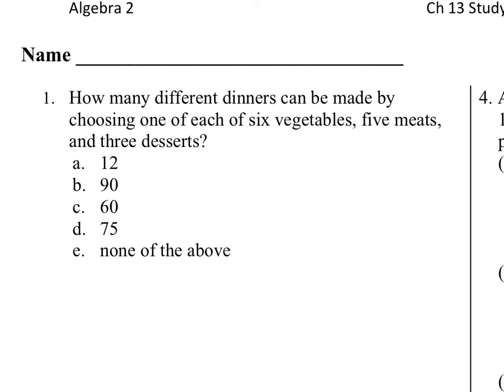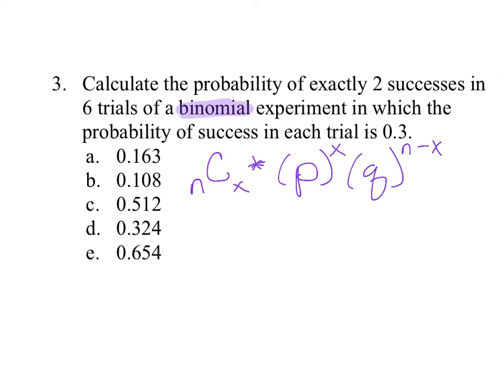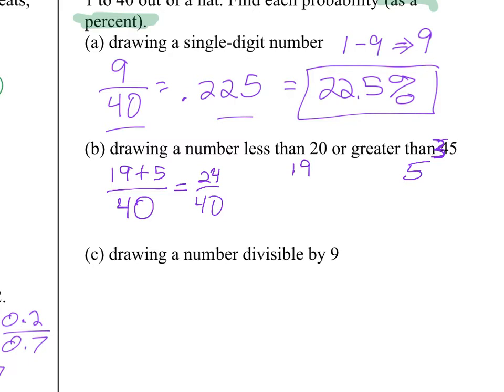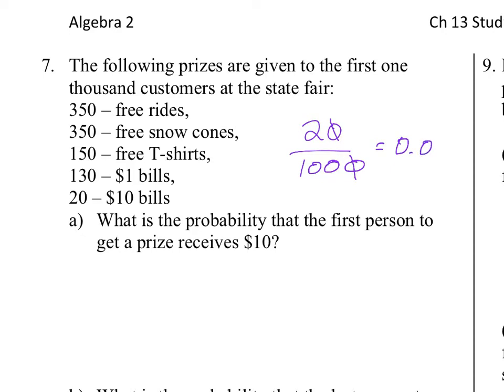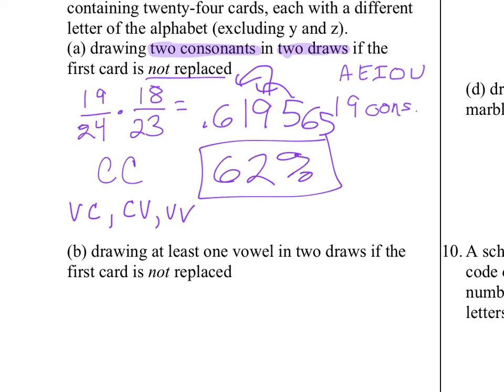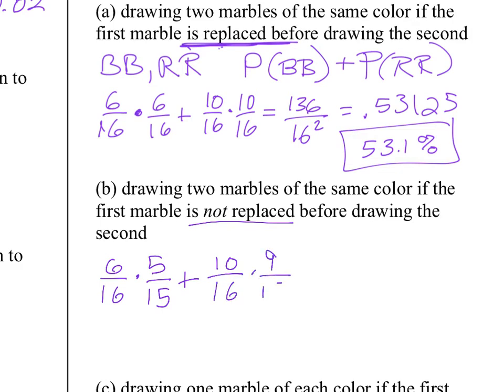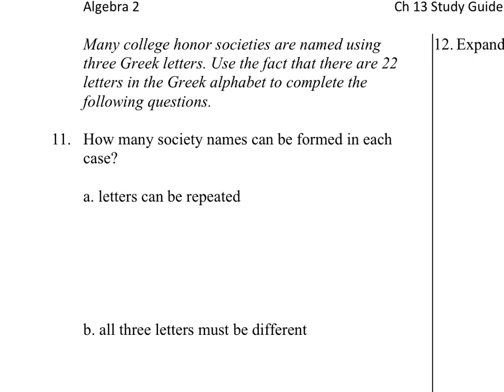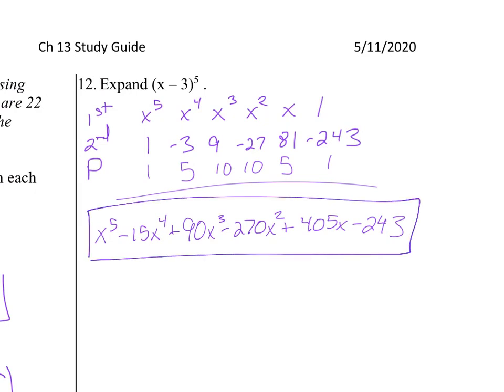NHCS Ch 13 Study Guide Video